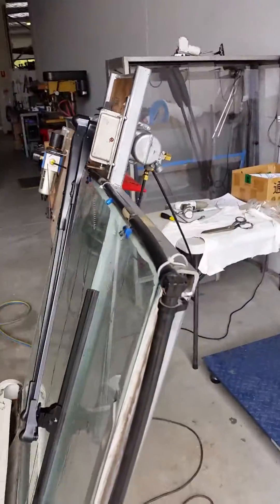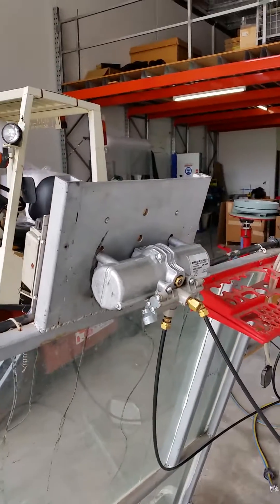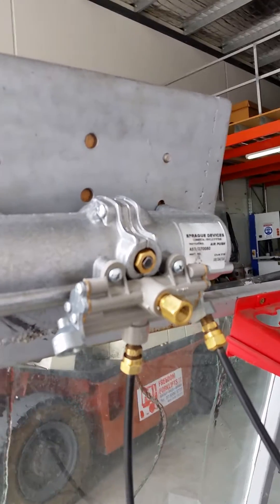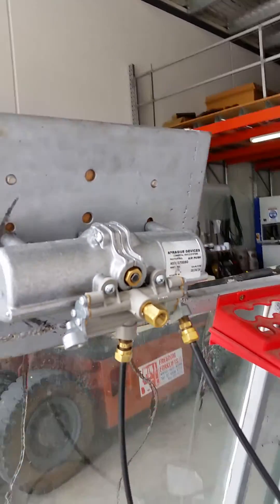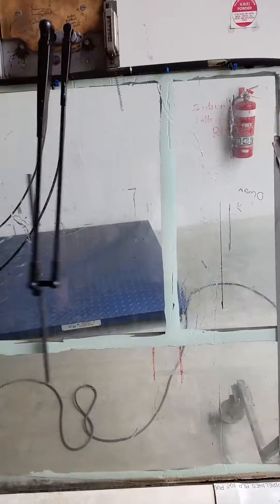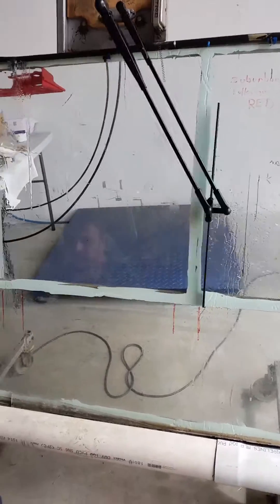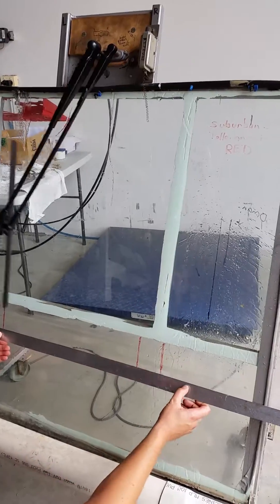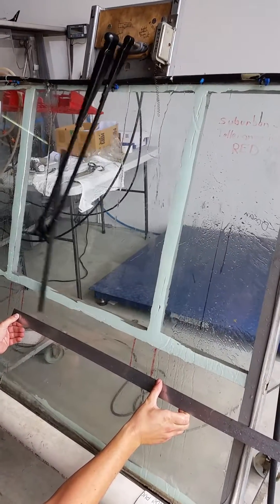Wiper Test Air Motor 70 Degree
in house test on AS3/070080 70degree Sprague Motor for Inter Sydney Train